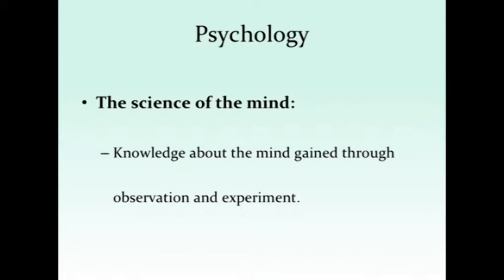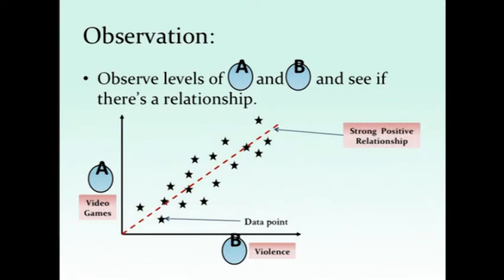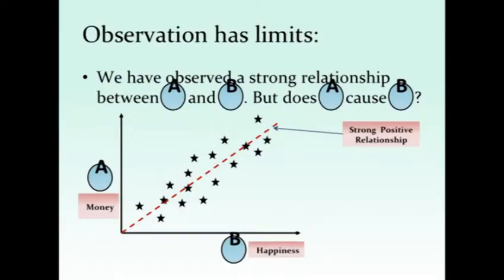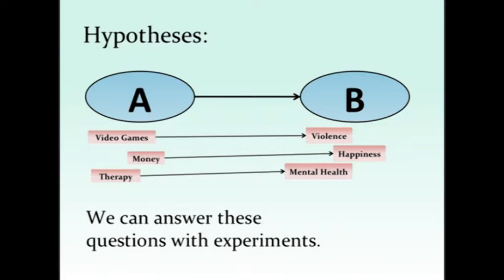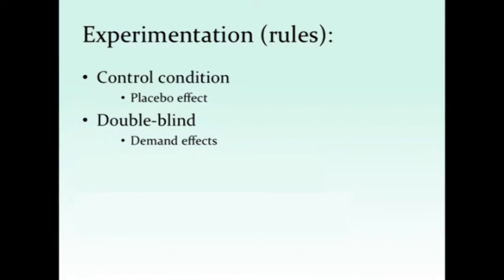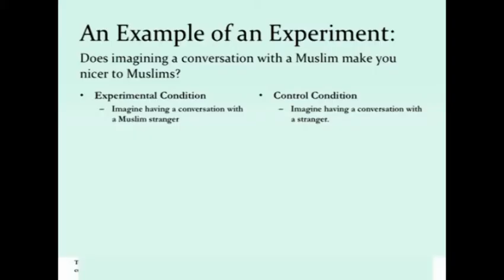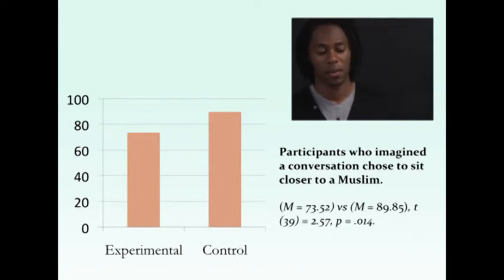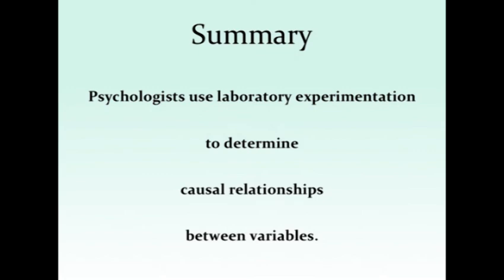psych laboratory experiments in psychology